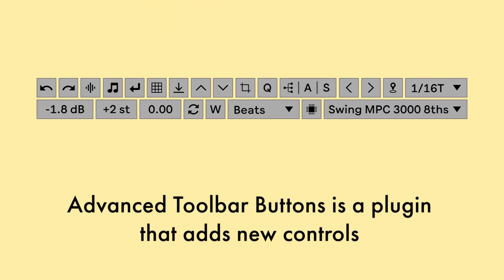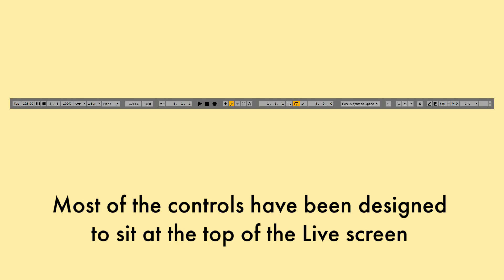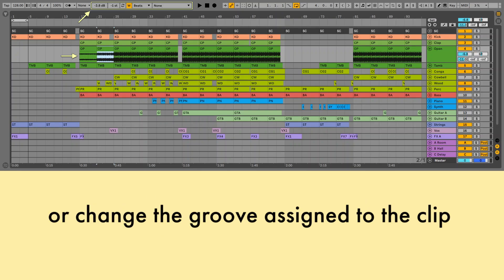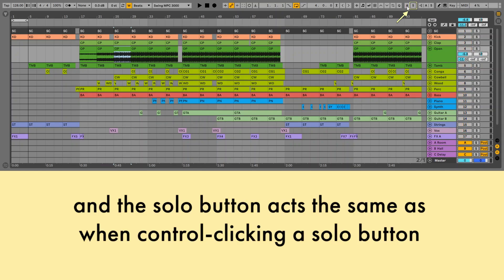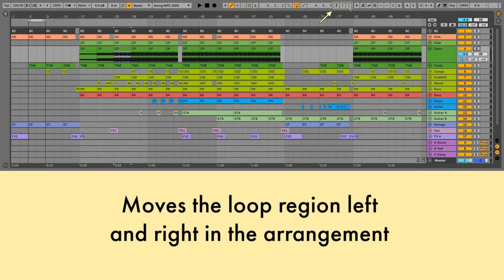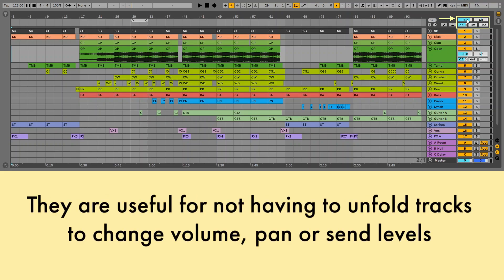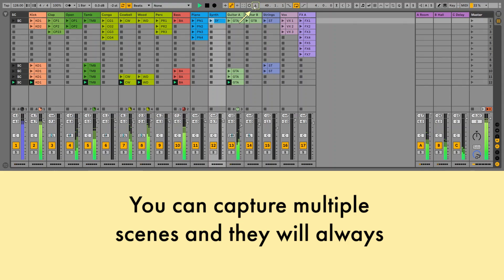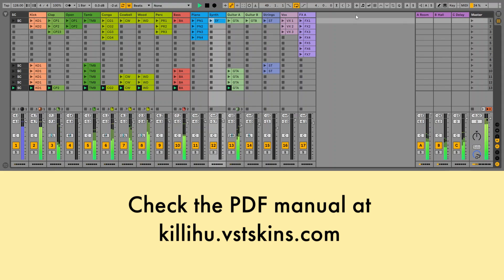Maximize Your Workflow: Advanced Toolbar Buttons for Ableton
The Advanced Toolbar Buttons for Ableton Live by Killihu adds a customizable set of essential tools directly to Live’s toolbar, enhancing workflow and efficiency. With these buttons, you can quickly access commands for functions like Duplicate, Delete, and Consolidate without navigating menus. Customize button layouts and assign custom commands to streamline your session with just a click. Ideal for both novice and advanced users, this tool maximizes productivity by keeping your most-used functions at your fingertips.